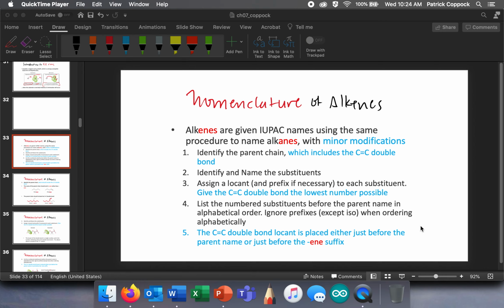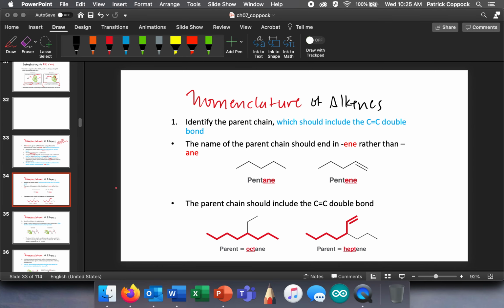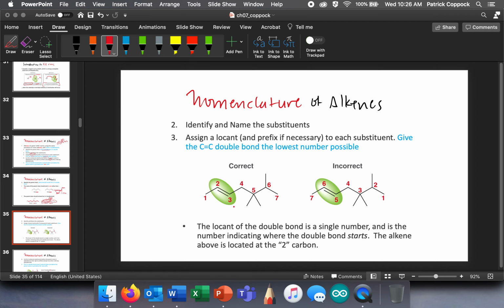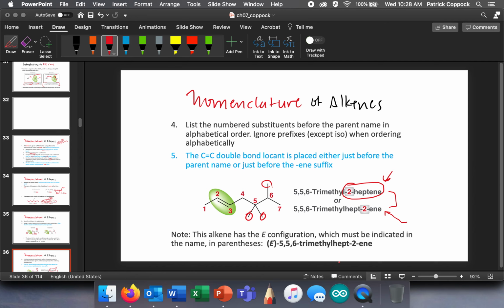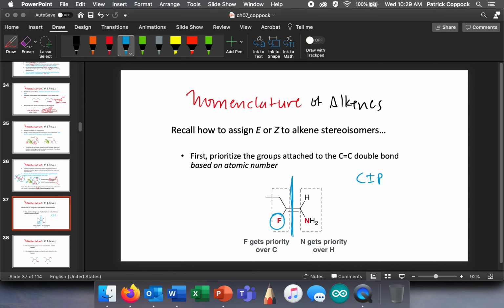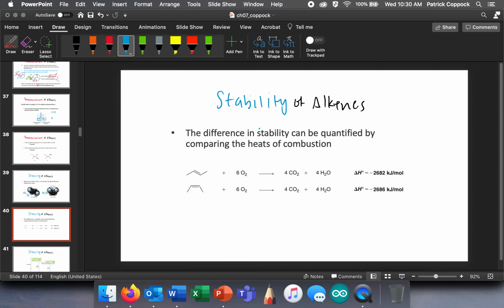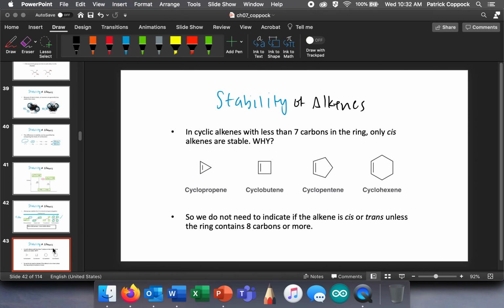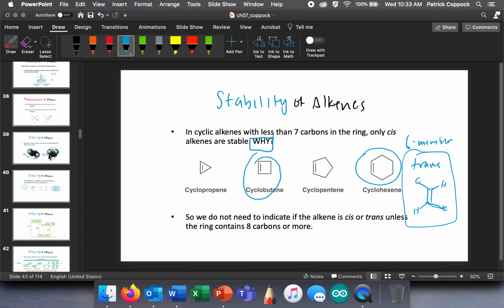Nomenclature and Stability of Alkenes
Introduction to Nomenclature and Stability of Alkenes